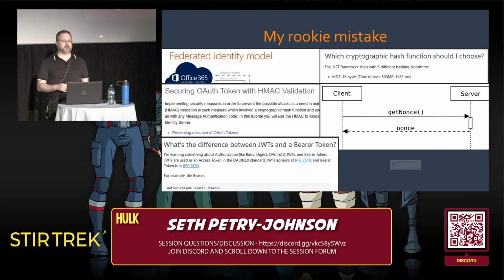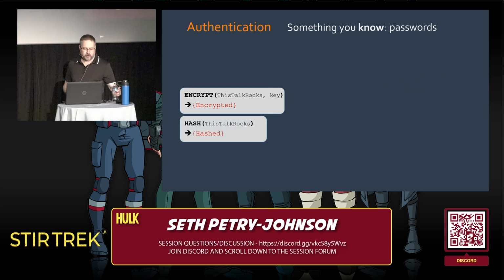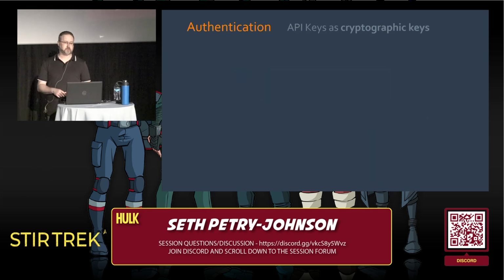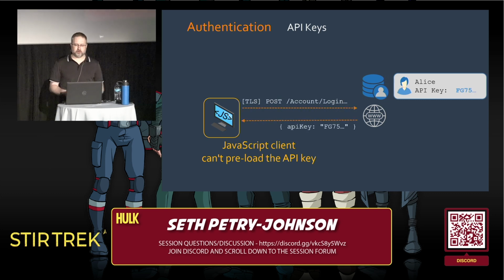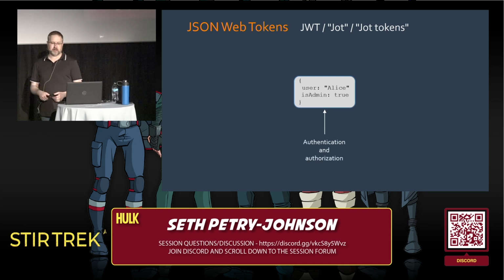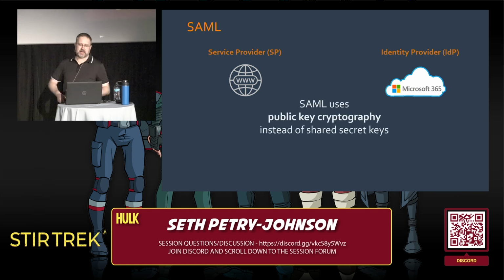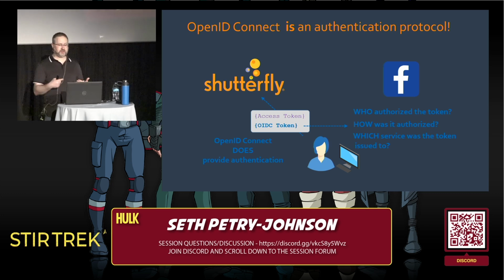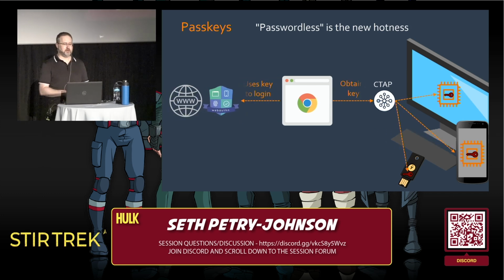Authentication Demystified: Basic Auth to Web Tokens in 60 minutes - Stir Trek 2025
Seth Petry-Johnson

Have you ever searched for "how to authenticate an API call" and been confused by the dizzying array of techniques, terminology, jargon, and acronyms that come back? This session is designed for anyone that's struggling to make sense of modern authentication options. You'll learn the differences between OAuth, API Keys, HMAC, JSON Web Tokens (JWT), SAML, OpenID Connect, and passkeys using Webauthn. Each technique will be explained in a clear, practical, easy-to-understand way. This session focuses on core concepts, not code, and is accessible to anyone that works with technology.